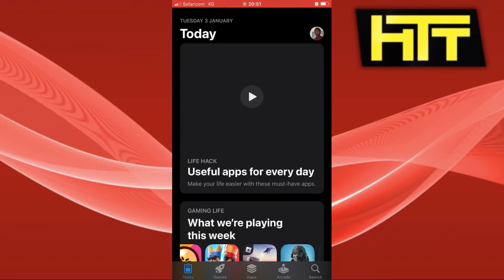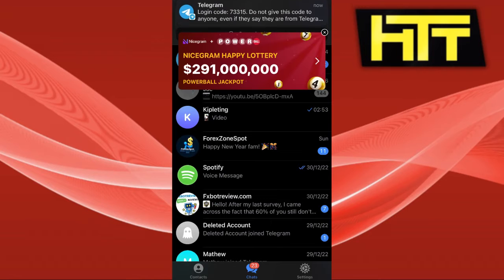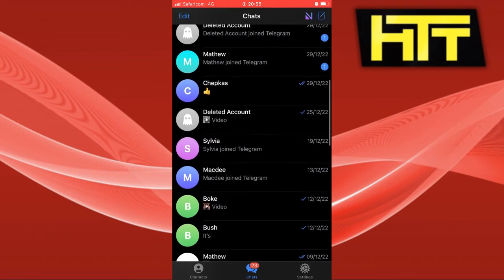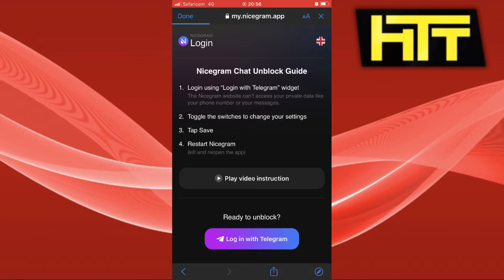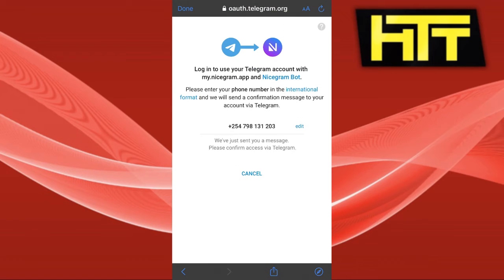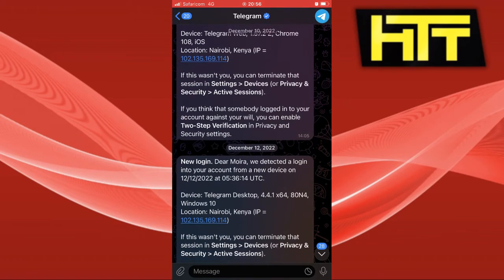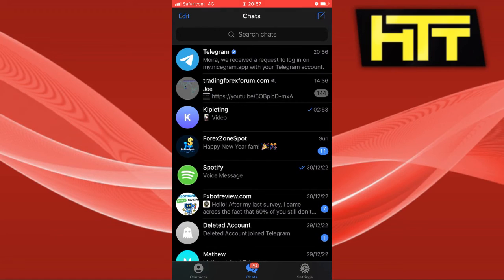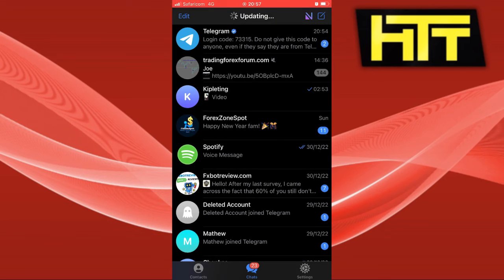How To Fix Telegram Blocked Channels iOS 2023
There are many ways to unblock a blocked telegram channel in iOS
One of them is discussed in the video.

Download Telegram for Windows or Mac.
Scan the QR code using the Telegram application.
Click on the Top Left Menu.
Open your Settings.
Click on "Privacy and Security".
Activate "Disable filtering".